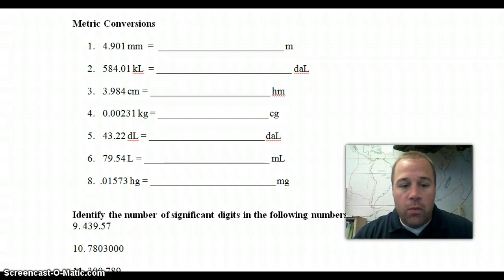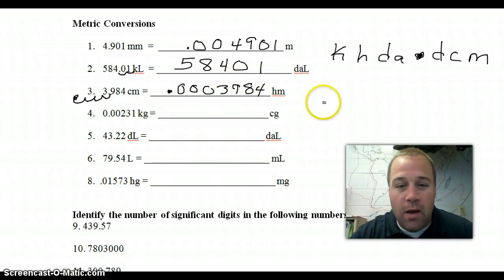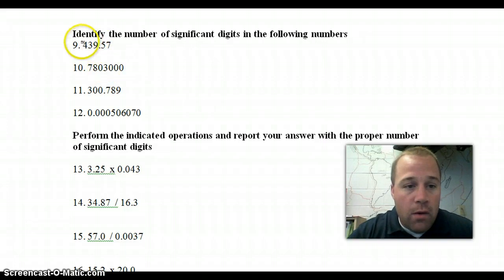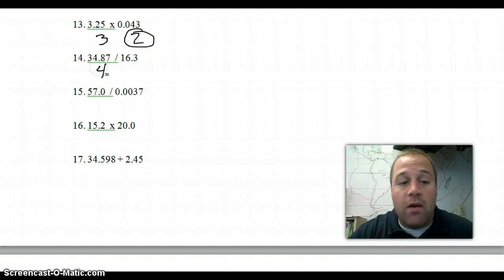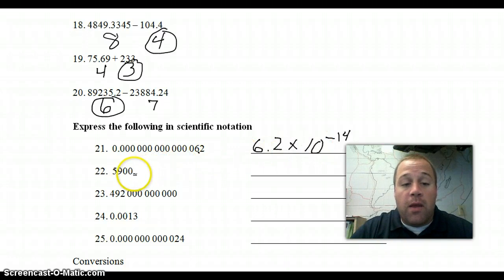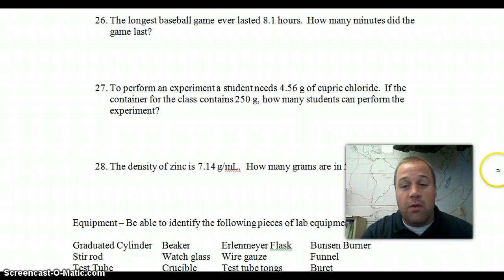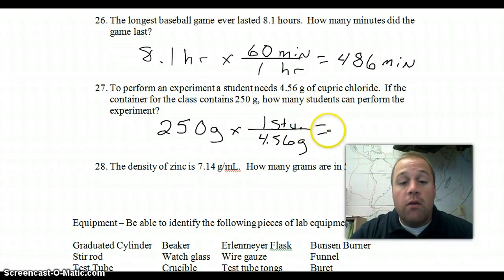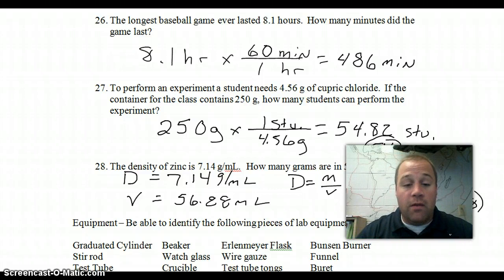Chemistry Unit 1 Review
Walk through of review